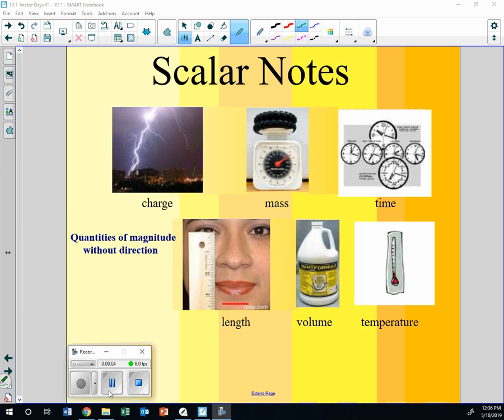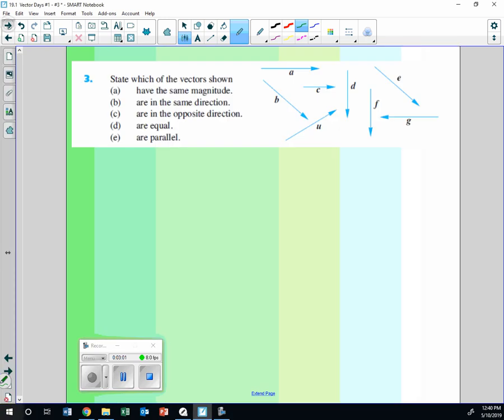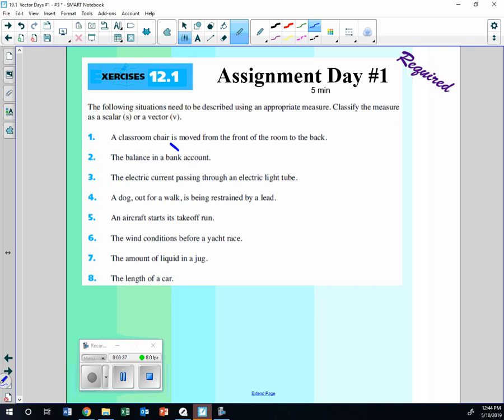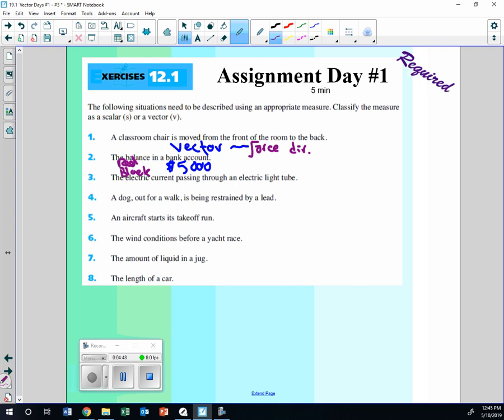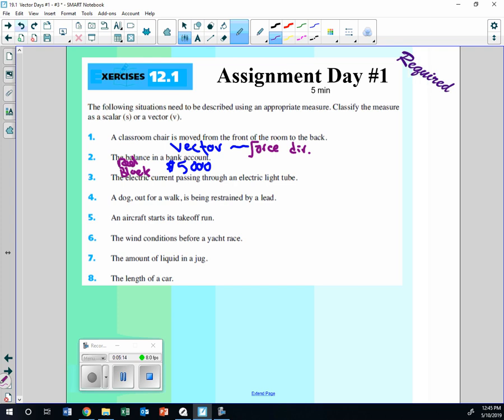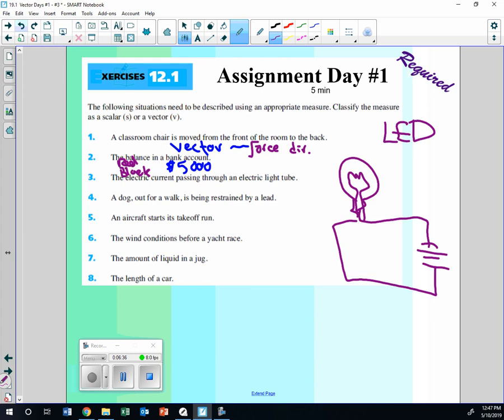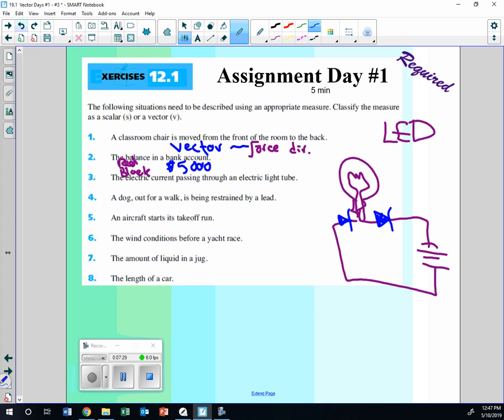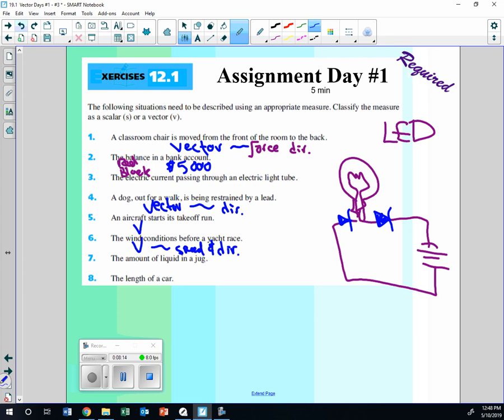HPC Vector Intro